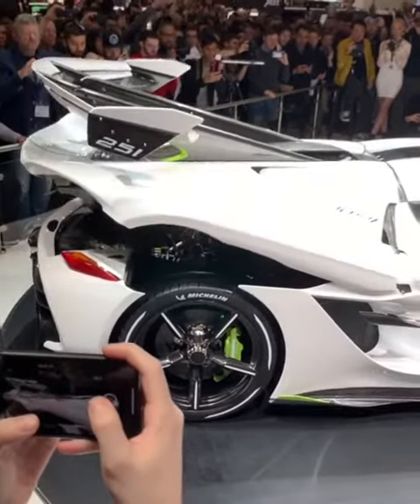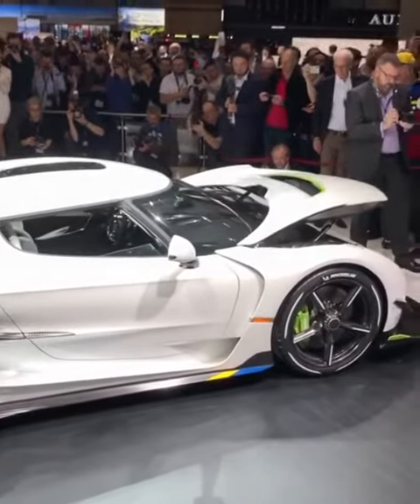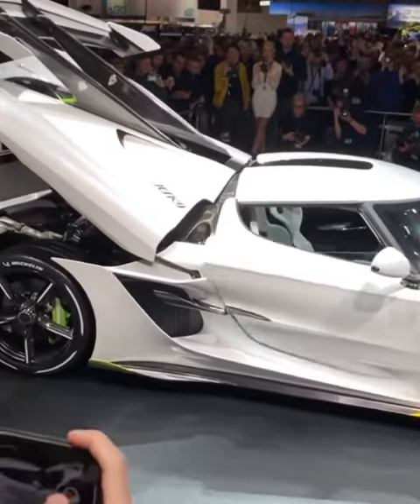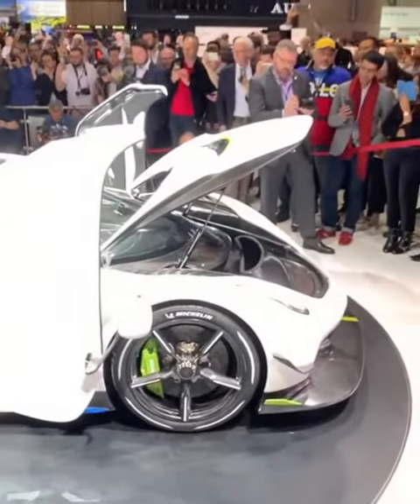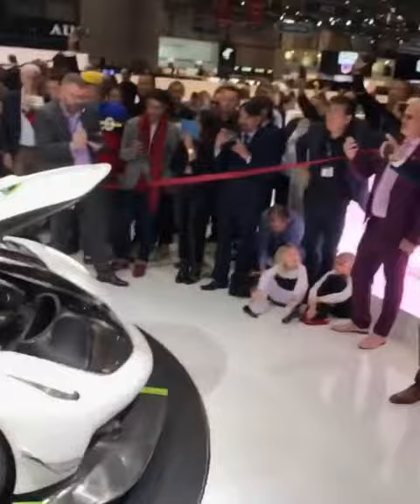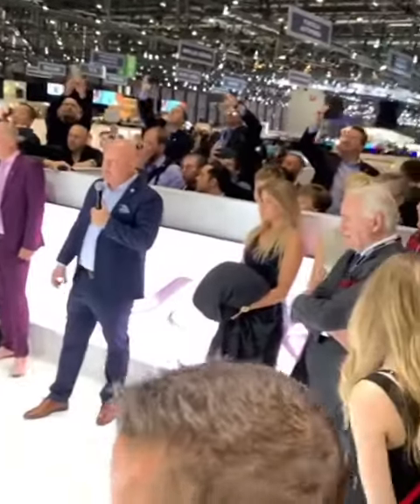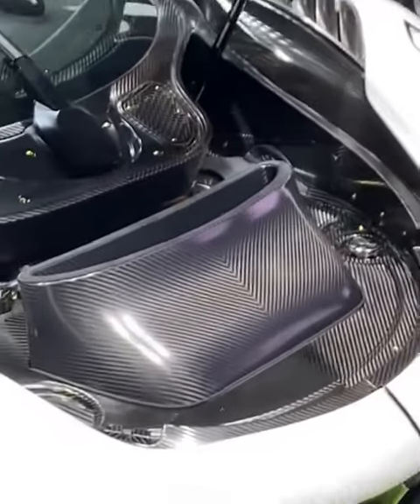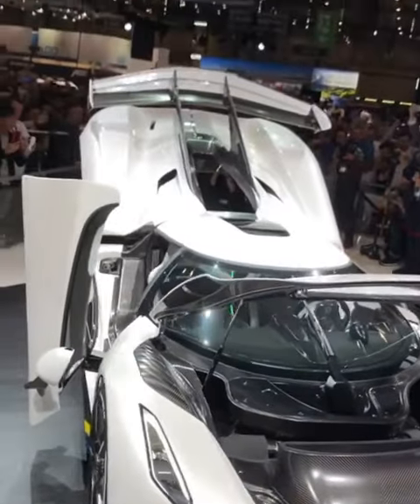2019 KOENIGSEGG JESKO